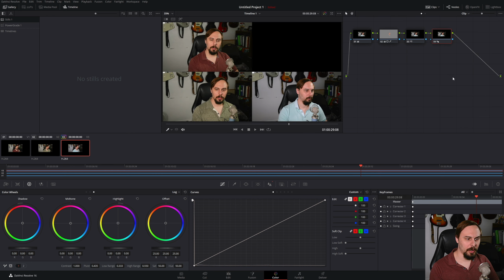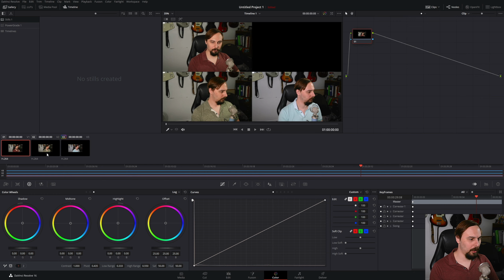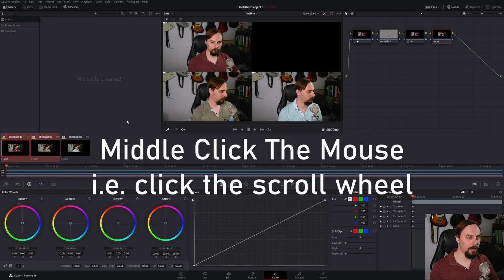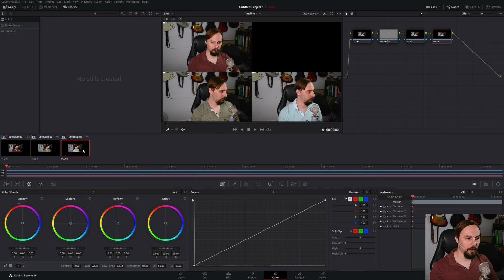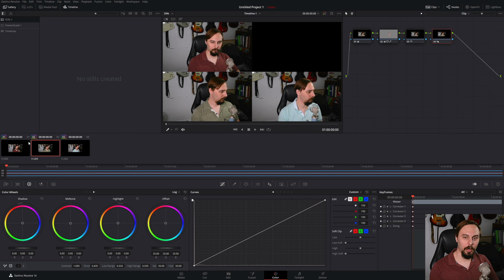COPY YOUR COLOR GRADING BETWEEN TRACKS IN DAVINCI RESOLVE IN 5 SECONDS | DaVinci Resolve 16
Learn how to copy your color grading to multiple tracks in just a few seconds in DaVinci Resolve 16. This is the beginners guide on how to apply the same color grading between multiple tracks without using LUTs in DaVinci Resolve 16. This can be used to apply a grade to all clips and color grading multiple clips in DaVinci Resolve 16. You can also use this trick to copy nodes in DaVinci Resolve 16. Create simple and professional branding for your YouTube videos. This can also be applied to marketing videos for Facebook, Instagram, Twitter, or even Gaming Channels.